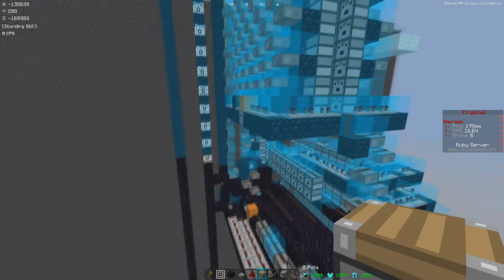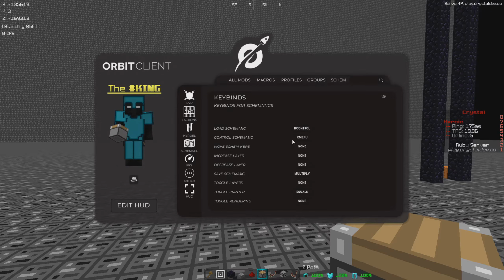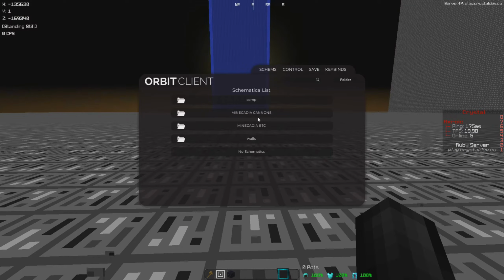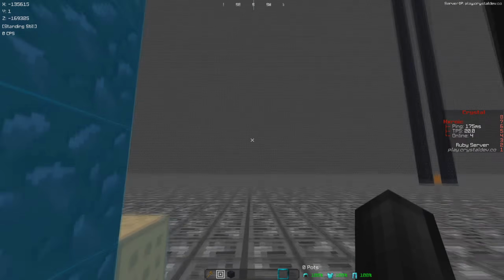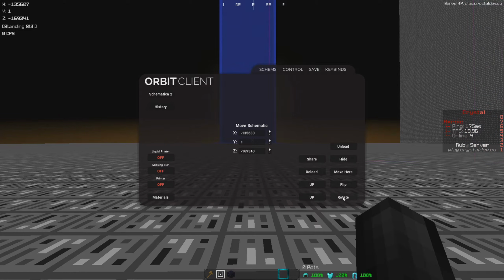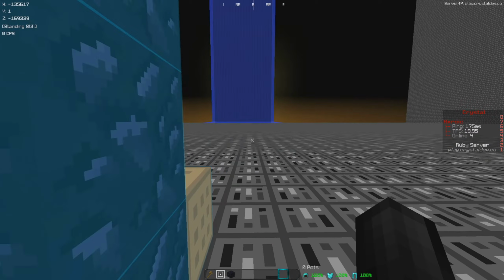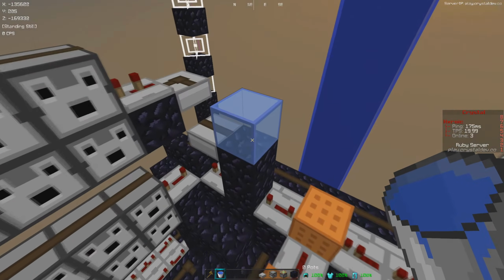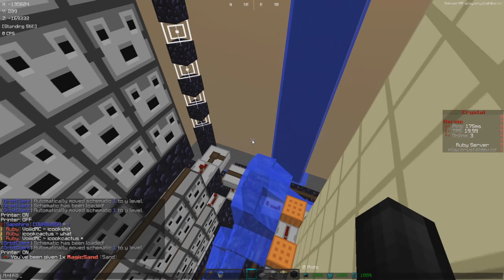HOW TO FACTIONS... TNT CANNONING 101 (Countering & Raiding) *Schematica/Printer Tutorial*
A tutorial on how to use the schematica and printer mod, as well as everything you need to know about Minecraft Factions cannoning..

Turn on your notifications to be alerted whenever I upload or stream!

Texture Pack - (Comment a timestamp)
Thumbnail made by - Denew
Edited by - Hxroic

Equipment
Mouse - Glorious Model O
Keyboard - RedDragon K552
Microphone - Blue Yeti Nano
Monitor - 144hz